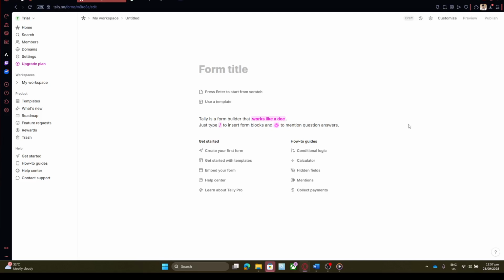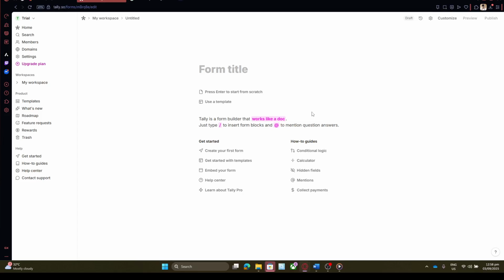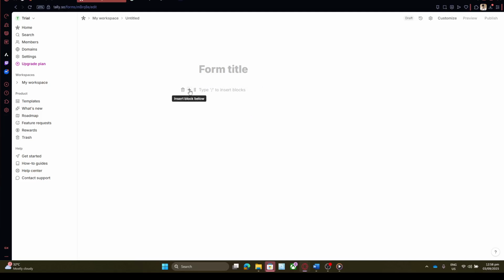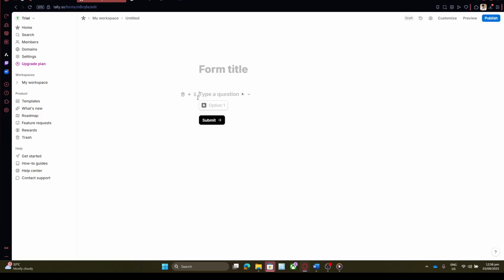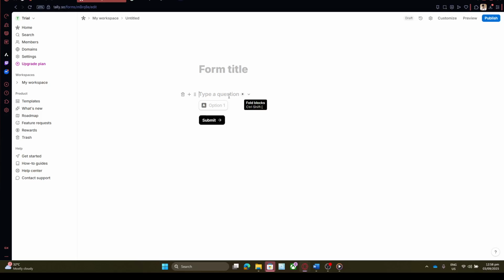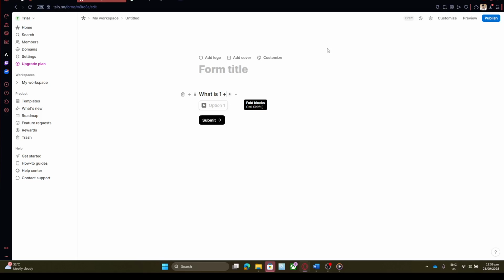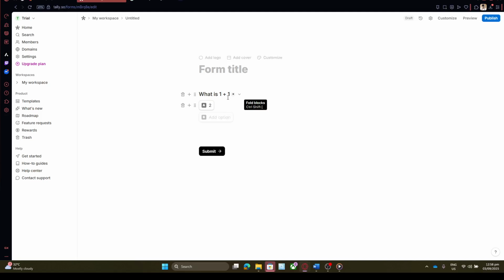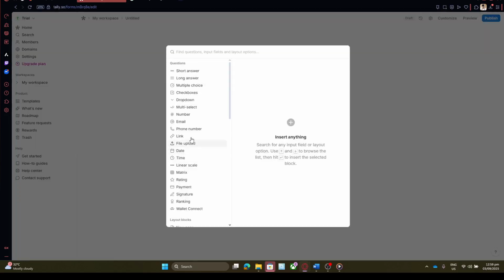How To Use Tally.so Step By Step Guide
Need to learn how to use Tally.so effectively? In this step-by-step 2025 guide, I’ll show you exactly how to create, customize, and share forms using Tally.so to streamline your workflow and improve your productivity.

✨ In this tutorial, you’ll learn:
✅ How to sign up and navigate Tally.so
✅ Step-by-step process to create a form from scratch
✅ How to customize your forms with different fields and settings
✅ How to integrate your Tally.so forms with other tools and platforms
✅ Tips for sharing, managing responses, and organizing data

Whether you're creating surveys, quizzes, or feedback forms, this guide will help you maximize the potential of Tally.so and make form creation easier than ever.